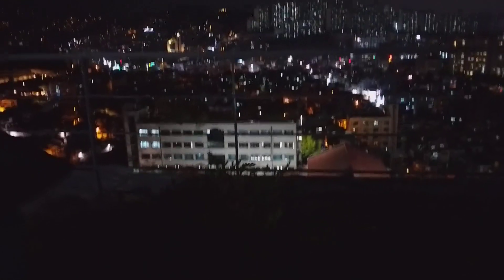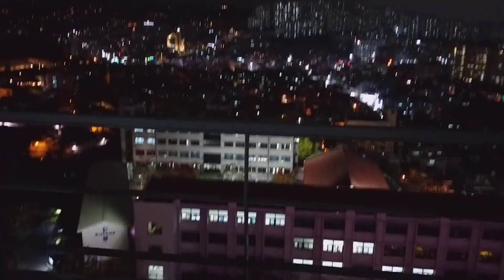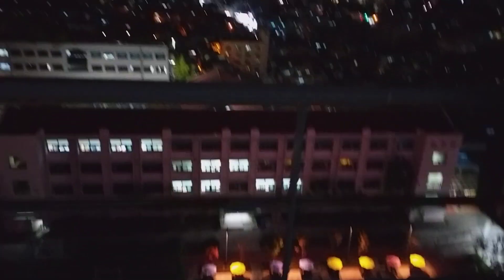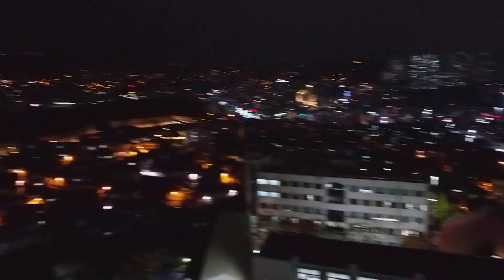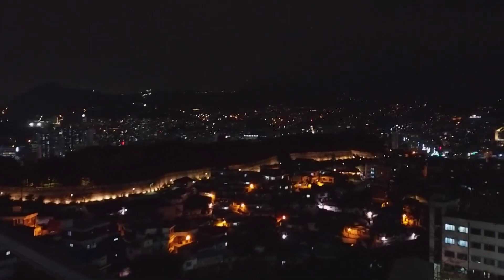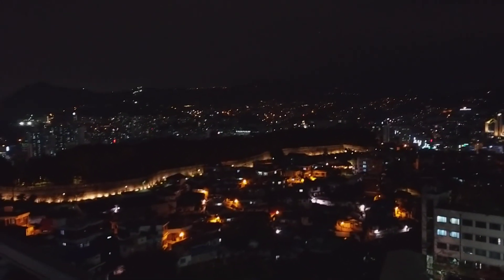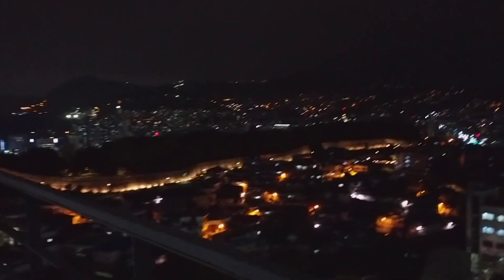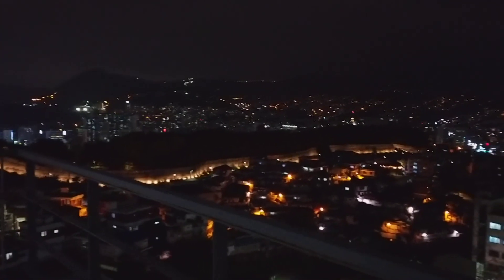3 el wire 20m yagi antenna at 120 ft. portable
3 el wire yagi with 5.2m boom.  Set up for contest fun this weekend.  It is 10 stories up on a building in Seoul.

This isn't a perfect 2-el yagi, but it's completely buildable, and at height, should perform well. It would take more tests to see if the 14.555 frequency was a good adjustment, per velocity factor of my wire. If you use wire with a thicker coating, it might even be on a bit closer to where I wanted it to be. I modeled at 14.555 because I knew that, with this exact wire modeling dipoles and verticals, that it would land with the sweet spot about about 14.200, once cut:
Director length:  9.6m
Driven Element length: 10.09m
Reflector Length:  10.45m
Distance from Driven El to Director: 2.9m
Distance from Reflector to Driven El: 2.3m
Total boom length:  5.2m

Wire: Plated copper 16AWG with thin PVC coating
Modeled frequency to adjust for velocity factor of coated wire making it appear electrically longer:  14.555 (making it land around 14.200 or so).

Actual freespace gain with this wire:  6.87dbi
Actual Front-to-Back in freespace:  16.27
Freespace (R)Ohm 33.52, j(X)Ohms: 3.83, SWR (50) 1.51